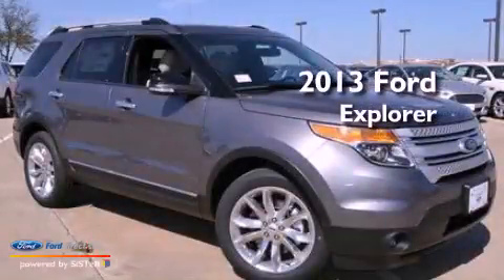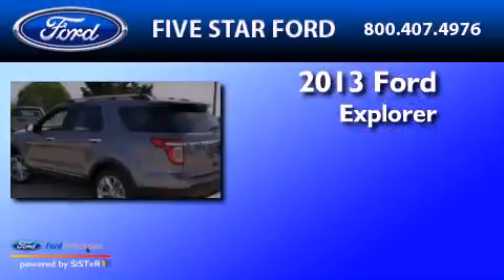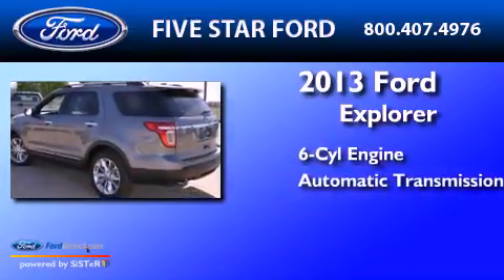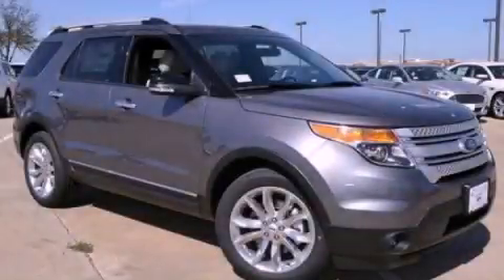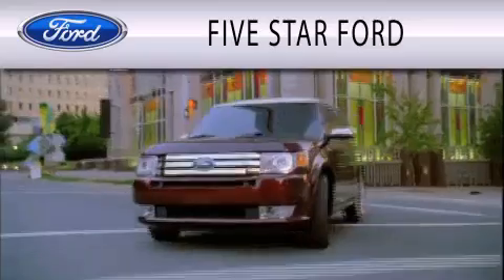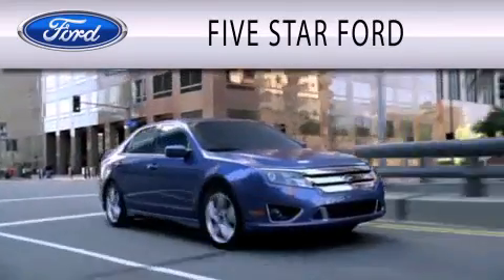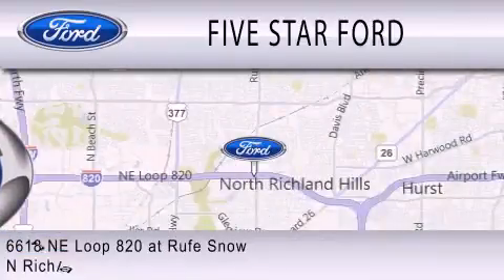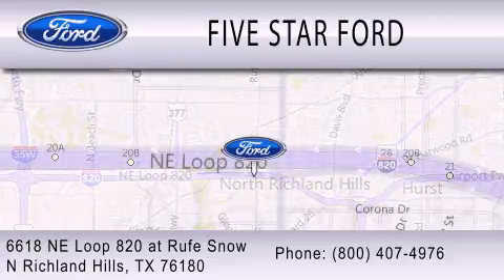2013 FORD EXPLORER North Richland Hills TX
Year : 2013
 Make : FORD
 Model : EXPLORER
 Engine : 3.5L V6 24V MPFI DOHC FLEXIBLE FUEL
 Trans . : 6-SPEED AUTOMATIC
 Exterior : STERLING GRAY METALLIC
 Miles : 4

 Stock : DGC33949